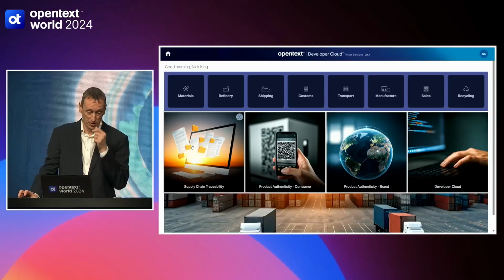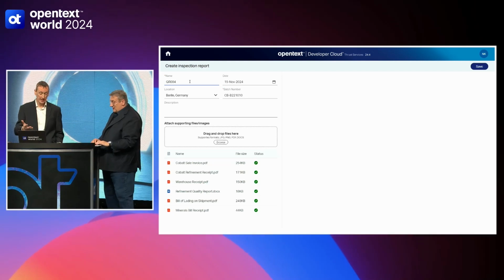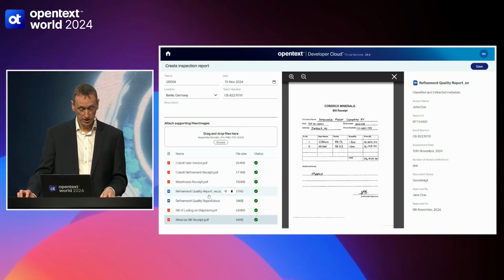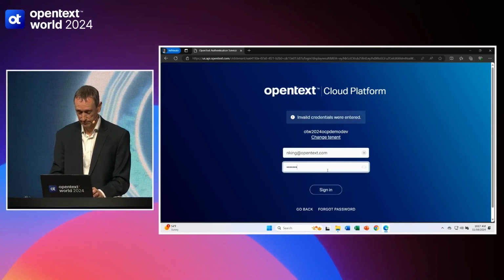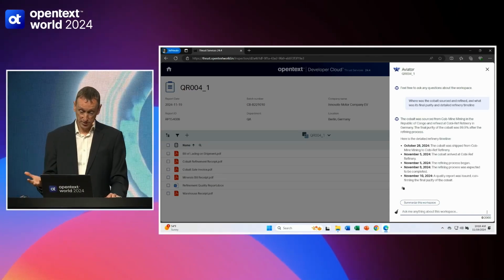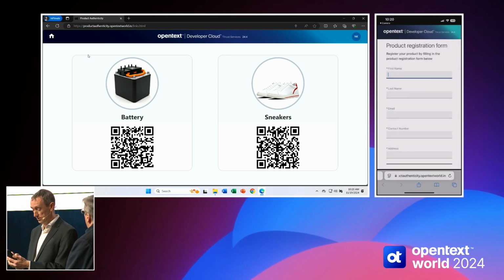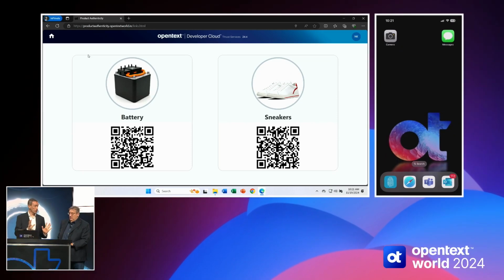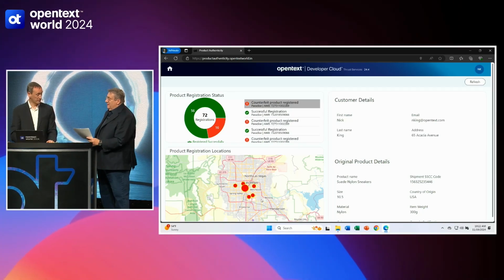OpenText World 2024 Demo – AI Data Cloud: Thrust API’s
OpenText Thrust API Services.  See in this demo how to build a custom application to manage your supply chain in minutes.  Utilizing document management APIs such as capture and metadata management, see how quickly you can share data, build an application, and use Aviator to ask questions to solve problems.  Also, see how you can use OpenText Thrust APIs to manage product authenticity easily to prevent potential counterfeit operations.